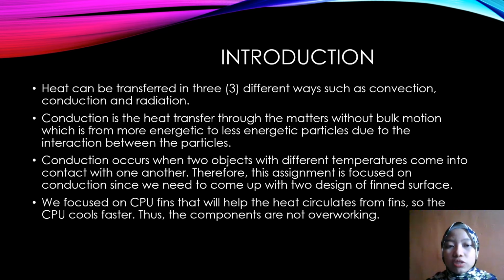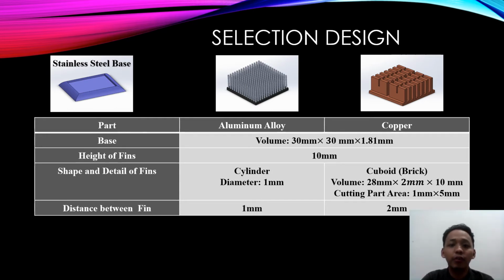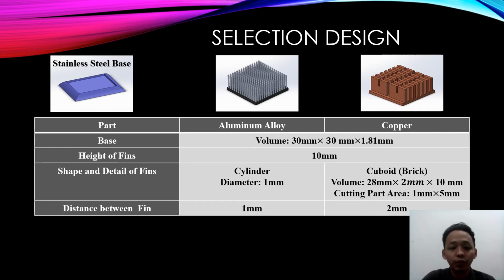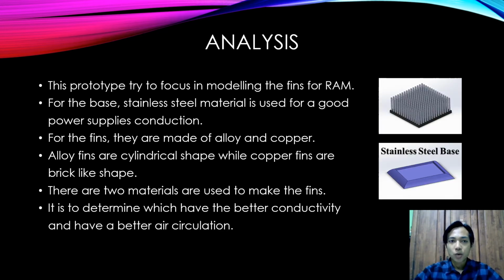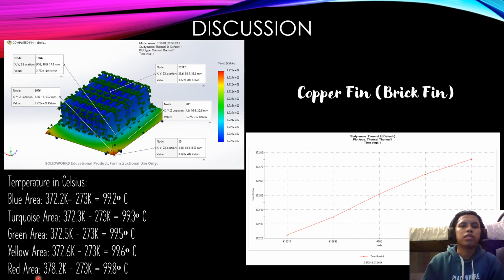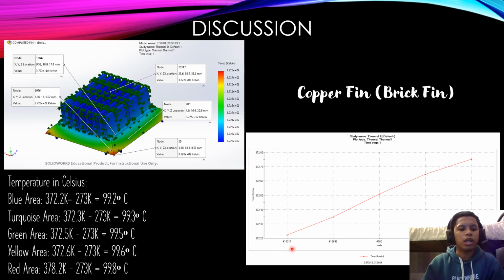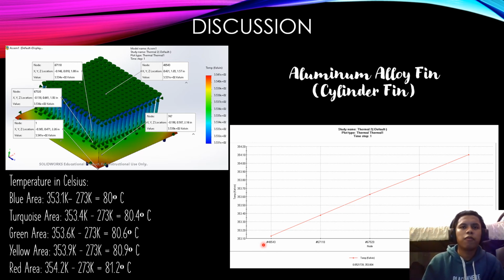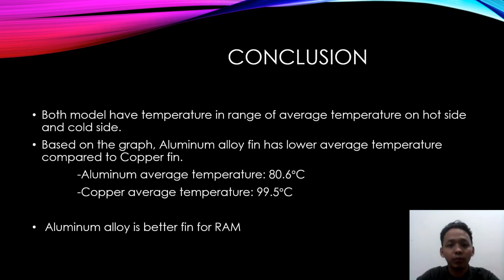BMMH3553 HEAT TRANSFER ASSIGNMENT SEM 2 2020/2021 BMMV 1/1 K2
Assignment Title: Conduction Graphical Analysis on Heat Transfer

K2 GROUP MEMBERS:
NIK AHMAD NAZRAN BIN NIK AHMAD KHAN (B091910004)
MOHAMAD FARHAN FIRDAUS BIN EHYAK (B0910026)
MEGAT ISKANDAR BIN FEDILEH (B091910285)
NURUL KHAYRUN NIESYA BINTI KHAIRUL HAMEDY (B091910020)